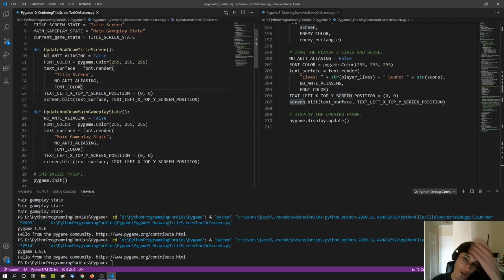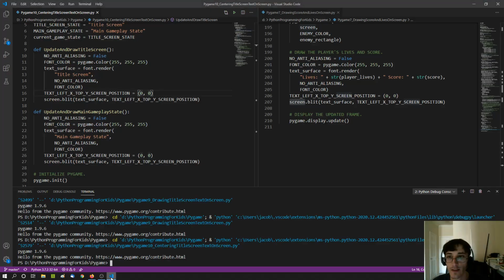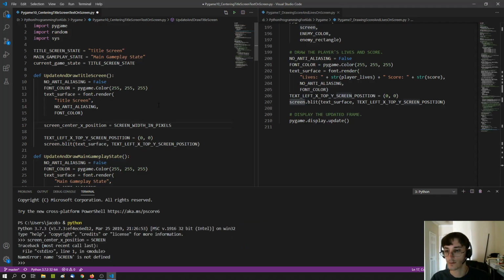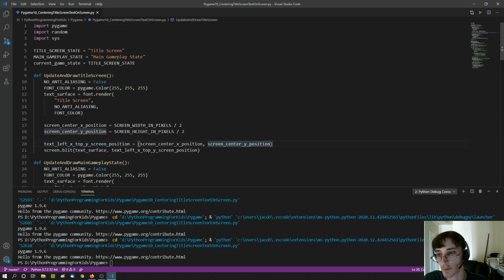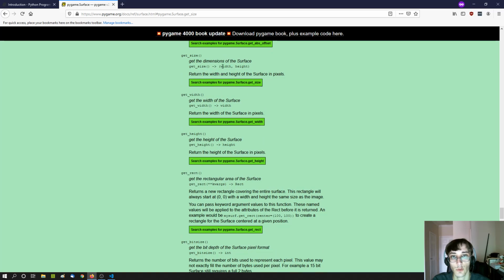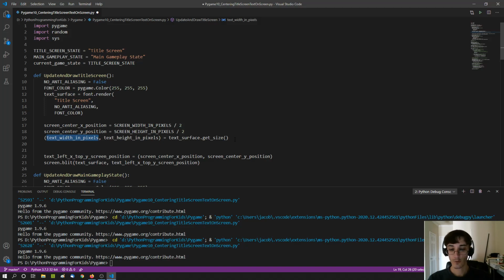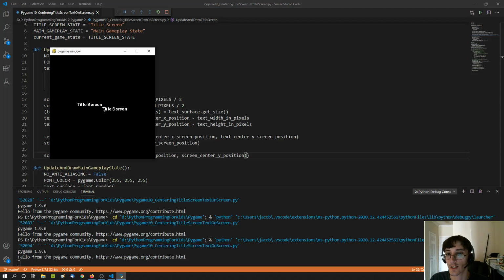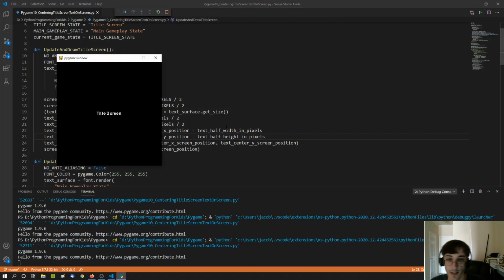15. Pygame - Centering Title Screen Text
Here we center our title screen text on-screen.